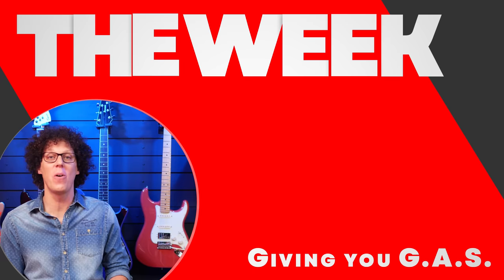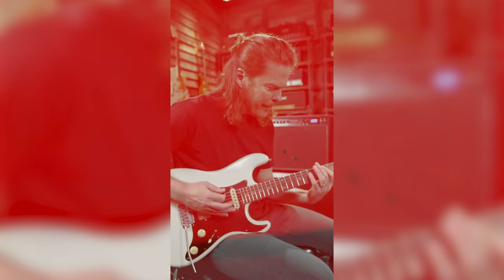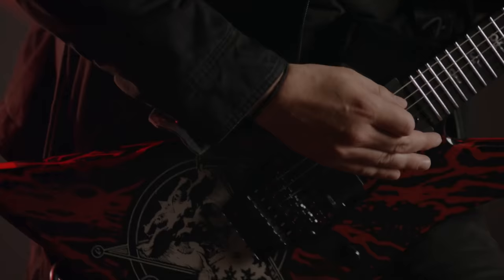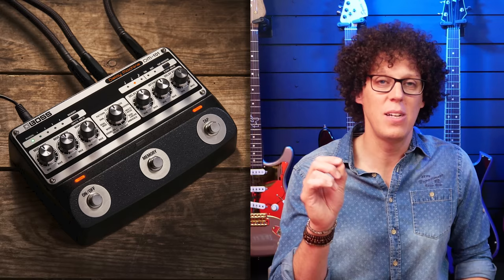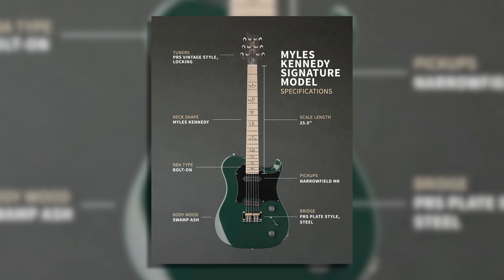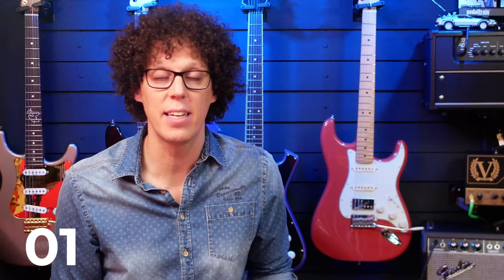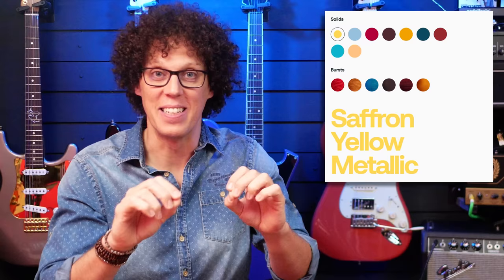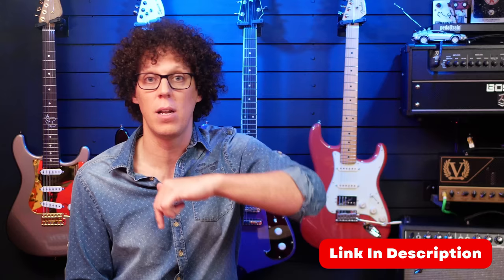The Week In Gear - Andy's Pick of the Week 10 | PRS Tele, Powers Electric & An Ultimate Analog Delay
So.. PRS built a Tele but is this the most interesting guitar of the week? Also, how good can the new Boss DM101 be? What a great week for gear.

In the Week in Gear, I have scoured the internet to find the best in guitar gear so that you don't have to!
Join me, Andy, every week to stay  up-to-date on the latest gear releases. From pedals and amps to guitars and accessories, I'll bring the best.  Sharing my professional insights and tips. Don't miss out on this exclusive opportunity to get ahead of the curve and be the first to know about the latest and greatest guitar gear releases. Let's boost our guitar gear knowledge together!

00:00 The Week in Gear Sponsored By Stew Mac

01:08 Revv Amps ChatBreaker

02:39 Jackson Diablo IV

03:54 Boss DM101 Delay

05:34 PRS Myles Kennedy Signature

08:13 Powers Electric A Type